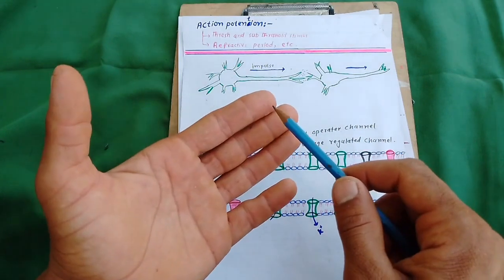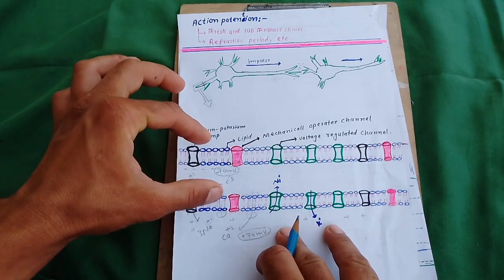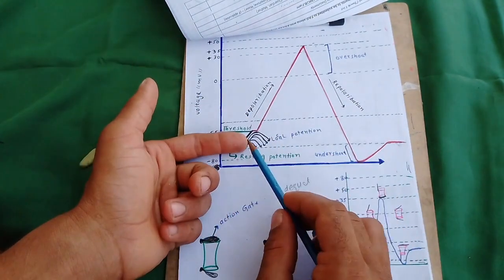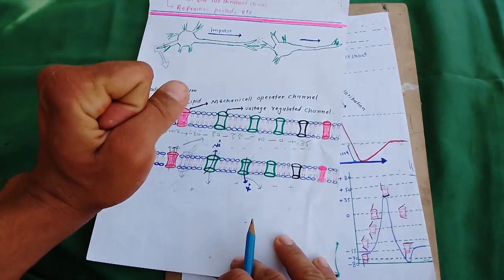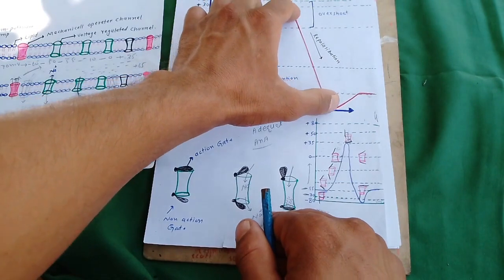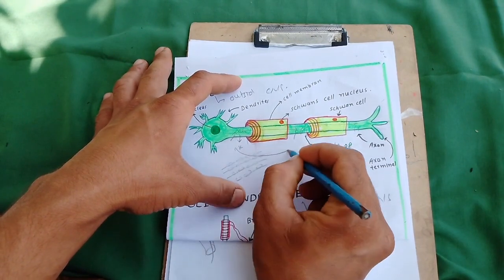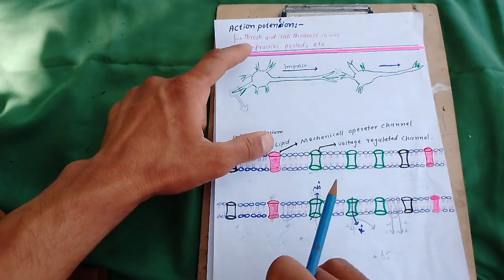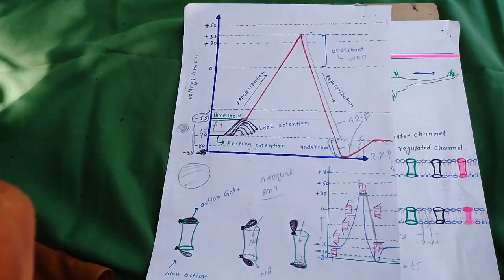Neurology | resting membrane,graded , action potention | Mr.Beejan NZ.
Mr.Beejan NZ.

Whate is the action potention.
What is membrane potention
What is resting membrane potention.
Whate is graded potention.